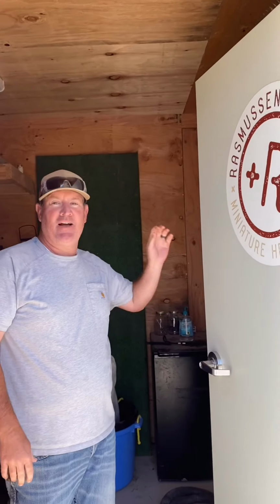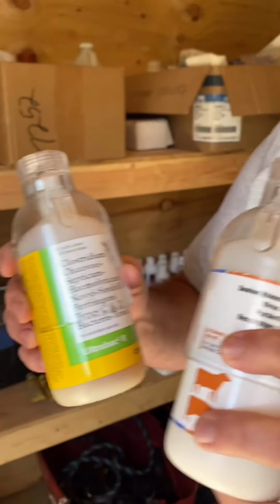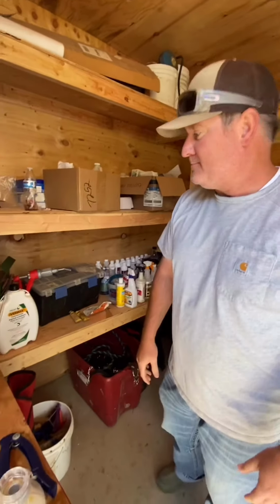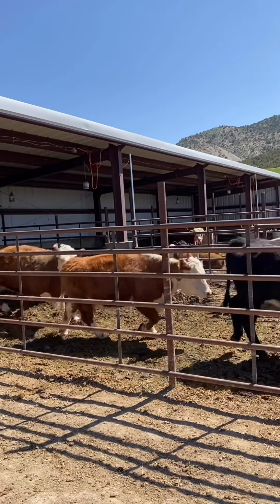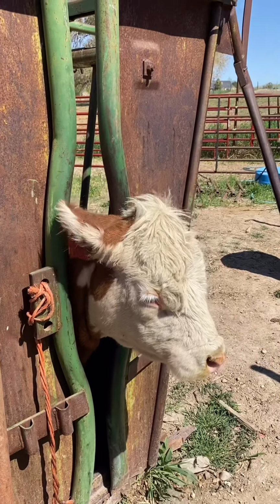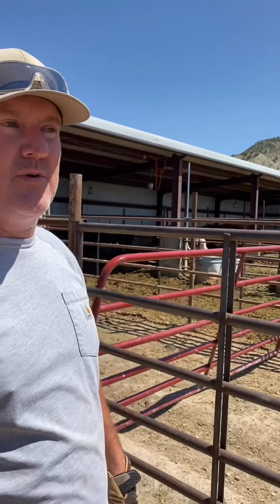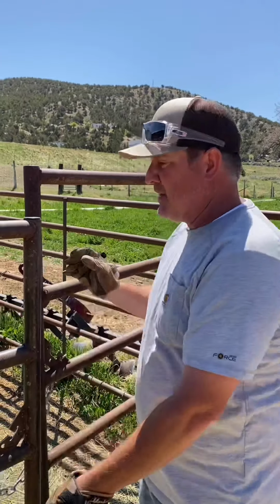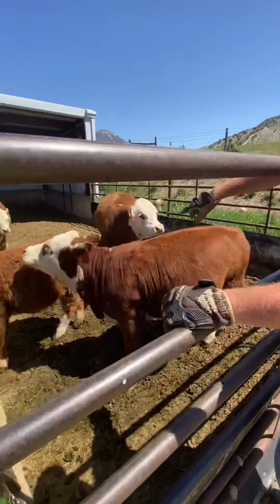Rasmussen Farms Miniature Hereford Vaccination Program and tour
Ryan and Jackie talk about Rasmussen Farms Miniature Herefords vaccination process and give a tour of our barns and cattle working area.